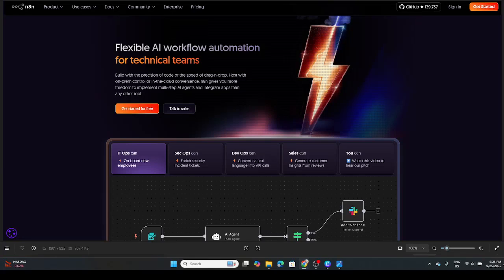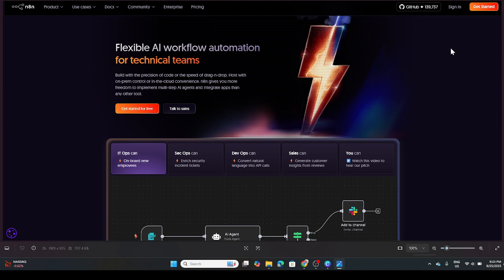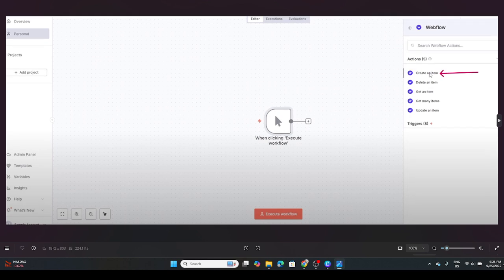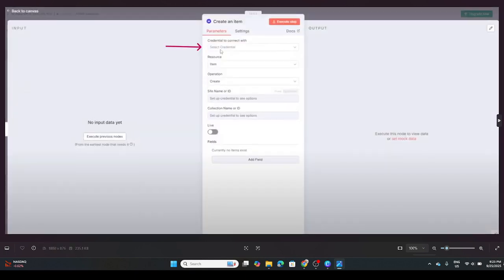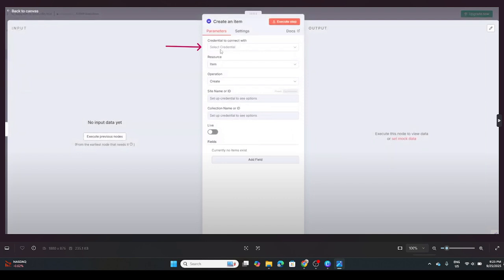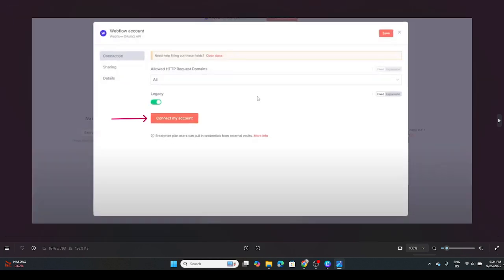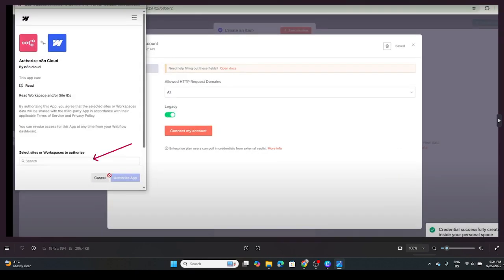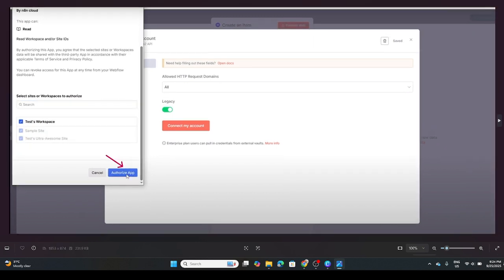How To Connect Webflow To n8n (Step By Step)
Looking to automate your Webflow workflows? 🌐 In this tutorial, I’ll walk you through how to connect Webflow to n8n step by step. With this integration, you can automate tasks like form submissions, customer data management, and marketing workflows—without writing a single line of code.

In this video, you’ll learn:
✅ How to set up Webflow API with n8n
✅ Automate Webflow forms and content updates
✅ Build powerful no-code workflows for your business

Perfect for web designers, marketers, and entrepreneurs who want to save time and streamline their online business.